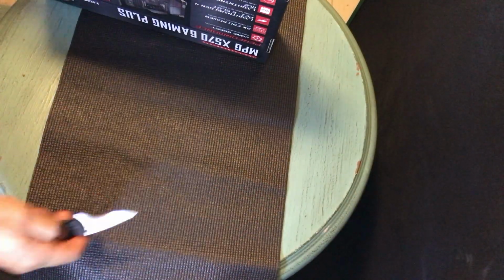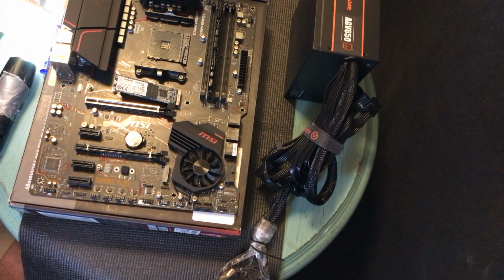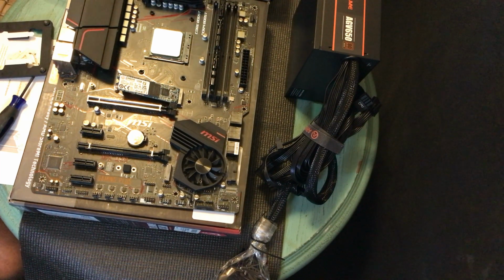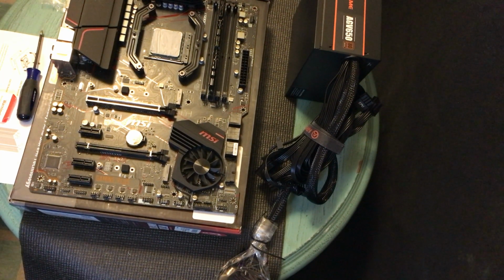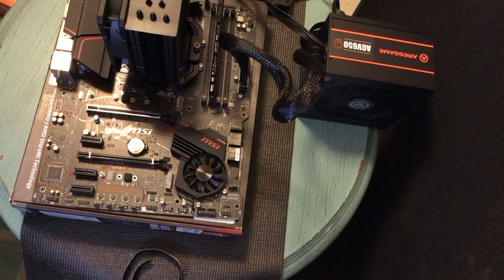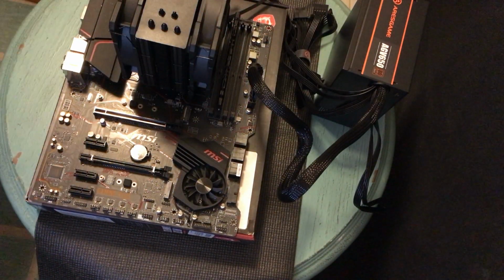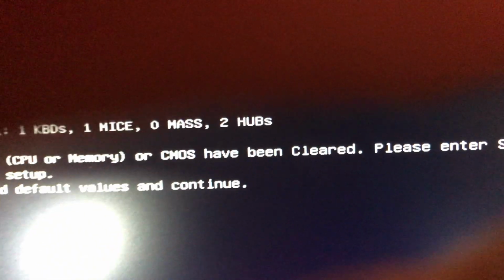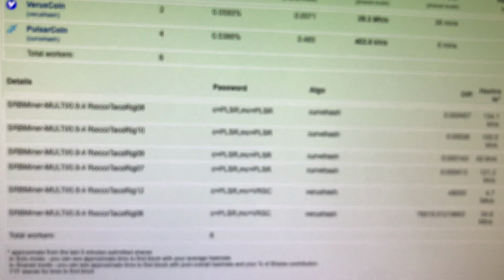Ryzen 9 3950X CPU RIG BUILD For PulsarCoin VerusHash Raptoreum Mining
🔥 A little support goes a long way! If you’d like to help me keep creating, you can do so ☕ You can Buy me a coffee if you found value in my video Ryzen 9 3950X CPU RIG BUILD For PulsarCoin VerusHash Raptoreum Mining. Time to get serious and focus on building some more CPU mining rigs while everyone is focused on overpriced GPUs that are about to go to zero profitability when Ethereum Merge happens later this year.

- 750W Power Supply
- 750W Server Power Supply Kit (656363-B21)

✅  Laptop Mining
- Lenovo Legion 5 1660 Ti GPU